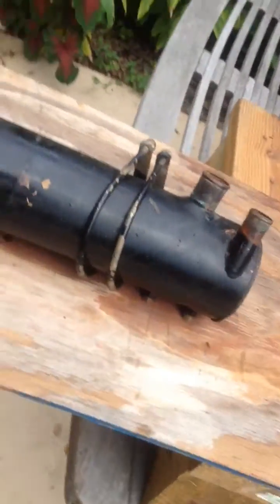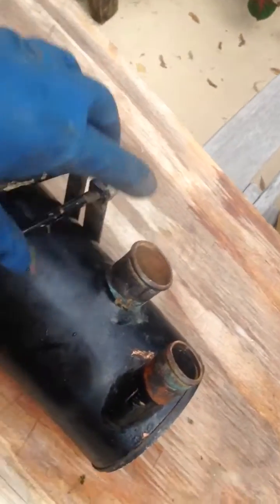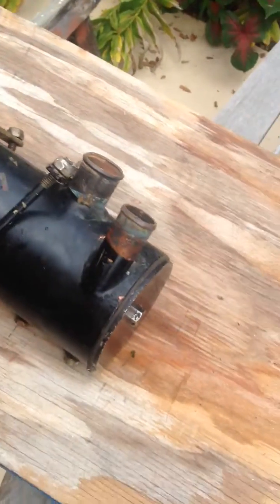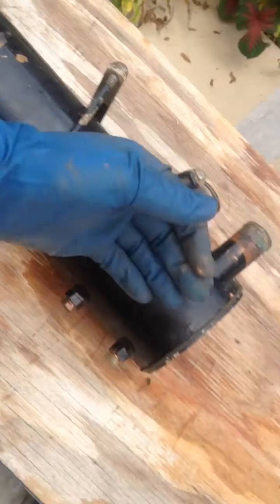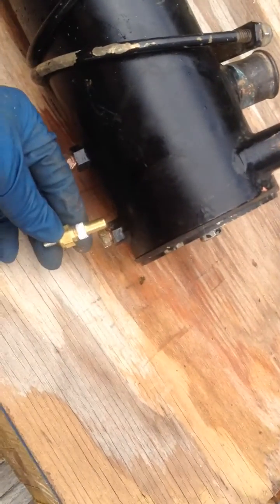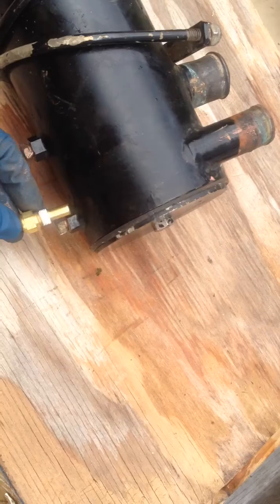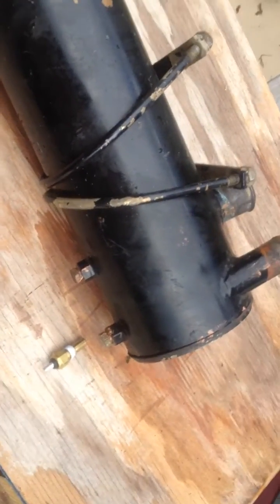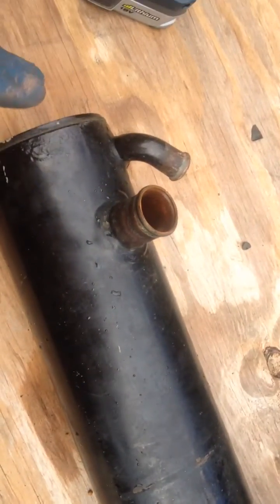470 heat exchanger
Cleaning and hooking up temperature sensors.